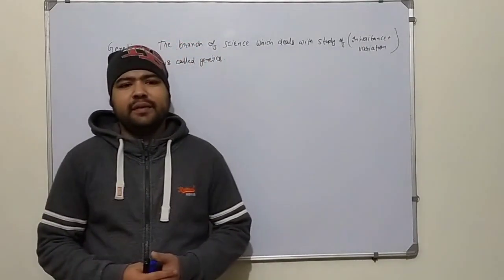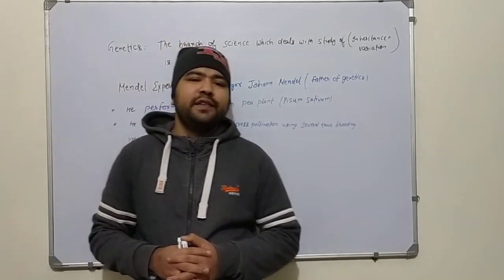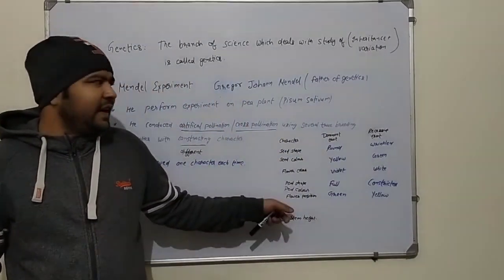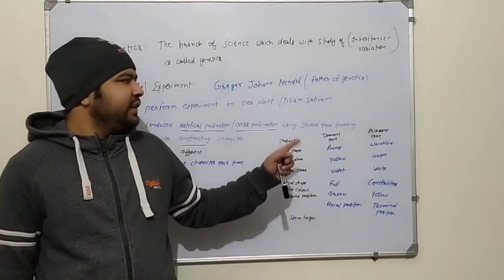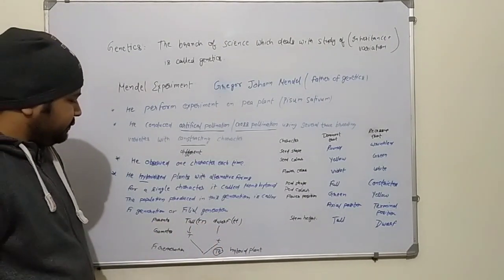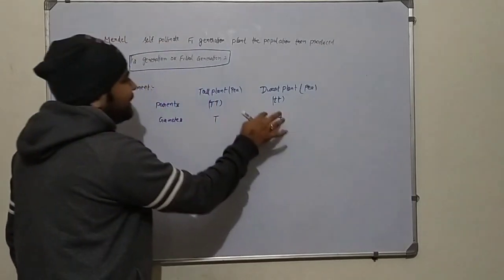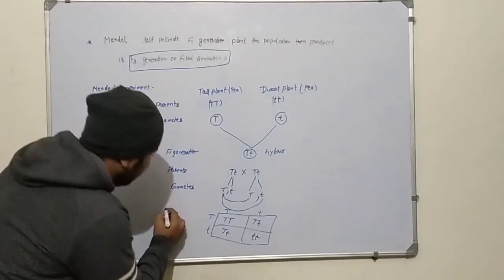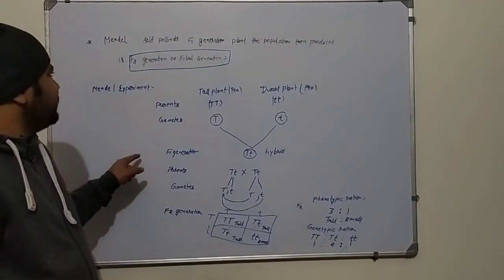Mendel experiment on pea plant (True breeding varieties are used)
Mendel experiment
1) monohybrid cross
2) dihybrid cross